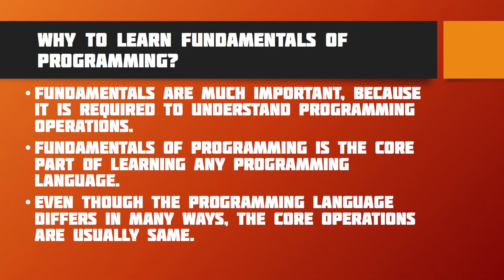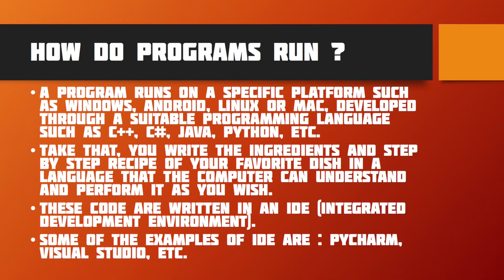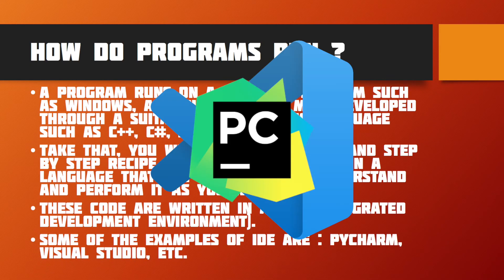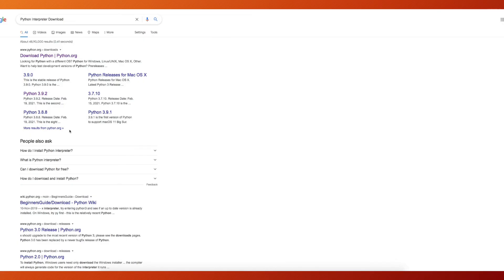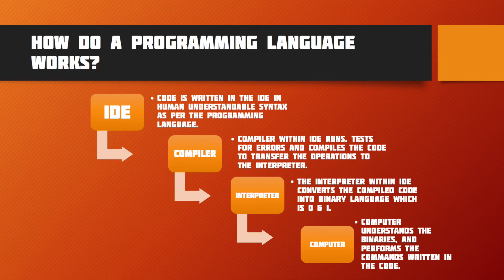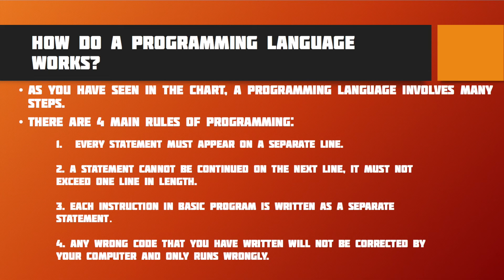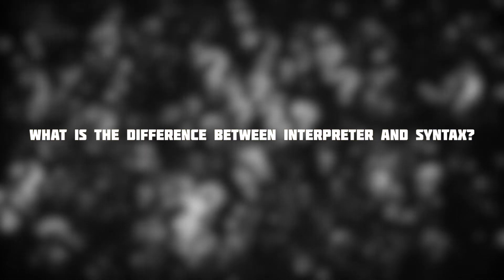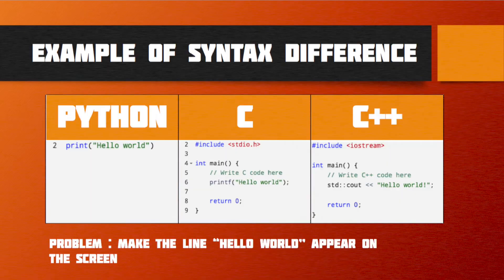Fundamentals Of Programming EP - 1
Please suggest the tech topics you would like to watch on my channel. Please share this video with your friends and subscribe to my channel for more interesting, entertaining, and informative videos, and don’t forget to hit the bell icon to get instant notifications of new videos.

GAMEPLAY,ANDROID FREE FIRE,Gun king free fire,GUN KING

COD,Gaming,codtricks,codprotamilgamer,codtamil,finalkillcammoment,callofdutymobilegameplay,callofdutymobile,gamingintamil,call of duty warzone,Call Of Duty Mobile,Call of Duty Mobile Pro Gameplay,Call of Duty Mobile New Updates,Call of Duty Mobile Android,Call of Duty Mobile New Leaks,Call of duty mobile iOS,Call Of Duty Mobile Upcoming Update,Call Of Duty Mobile Sniper,Call Of Duty Mobile Sniping,codm funny moments in tamil,warzone,call of duty mobile season